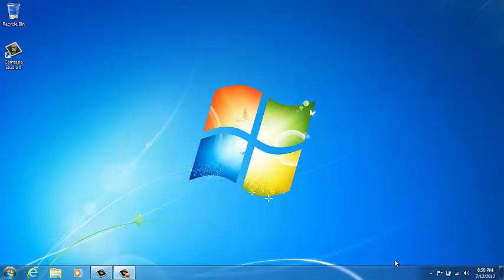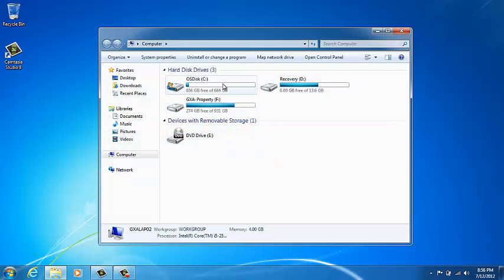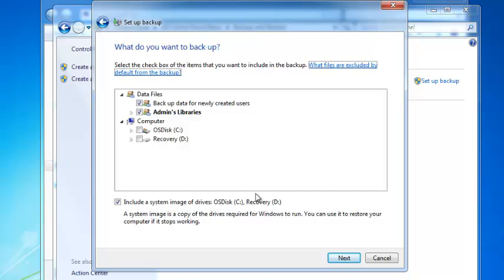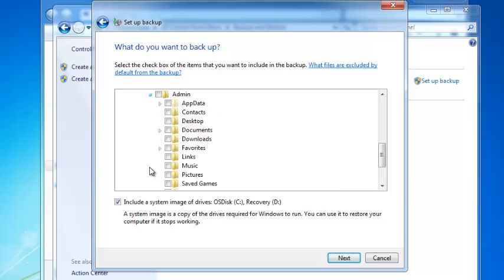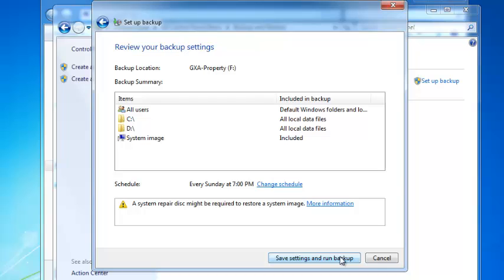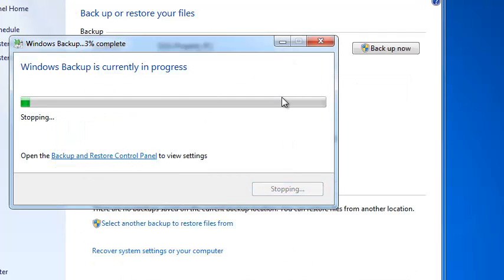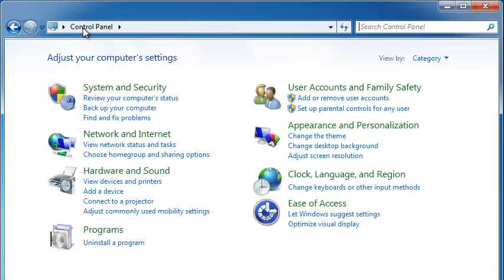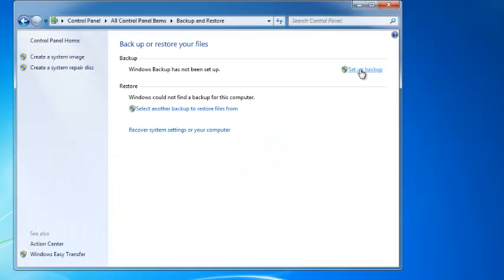GXA Network Solutions: Windows 7 Back Up Tutorial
GXA Systems Engineer provides a brief 'How-To' video on How to set up automatic backups for Windows 7.